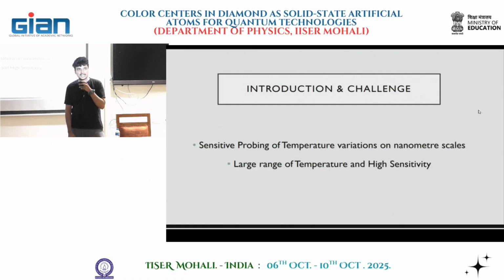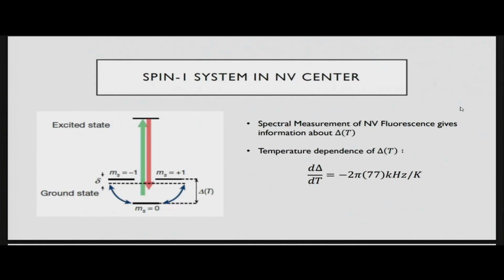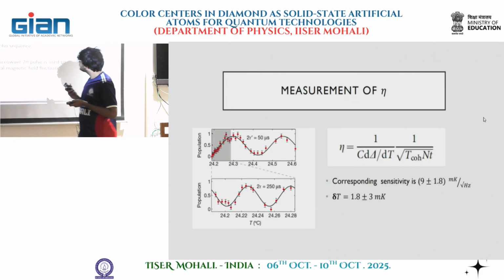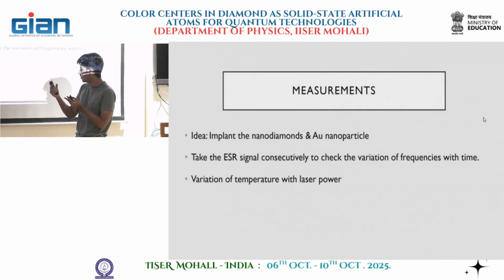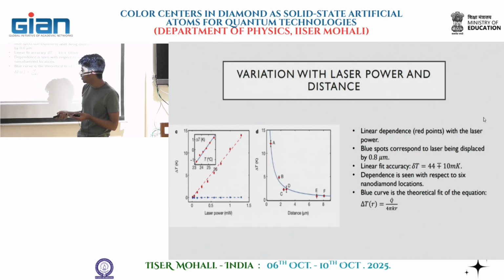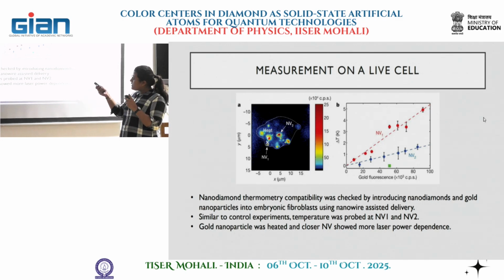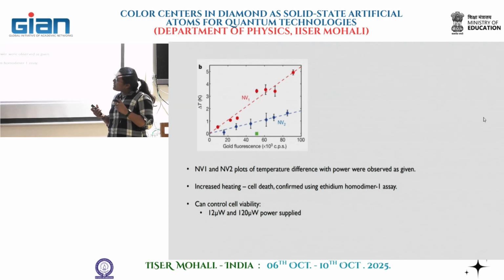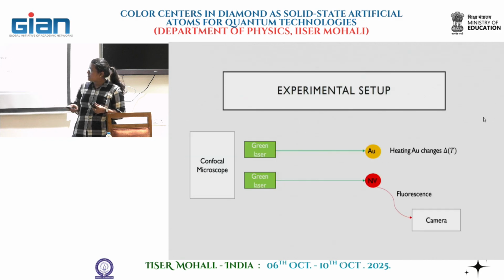Short interactive-presentations by students on foreseen industrial applications